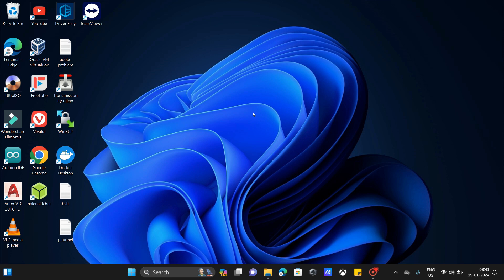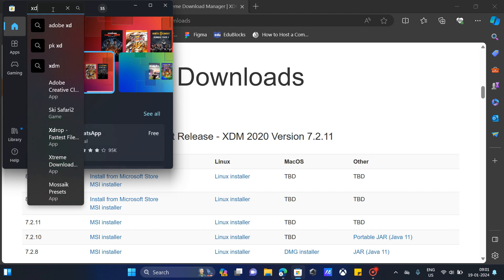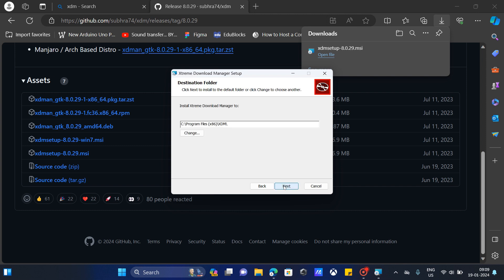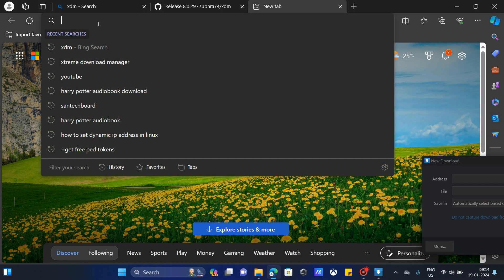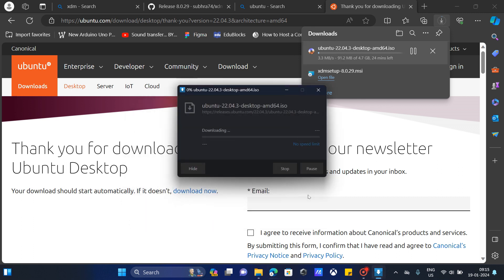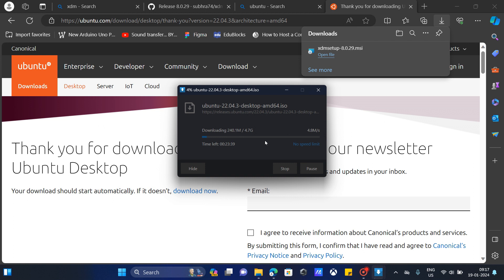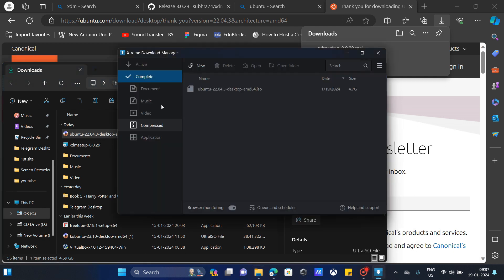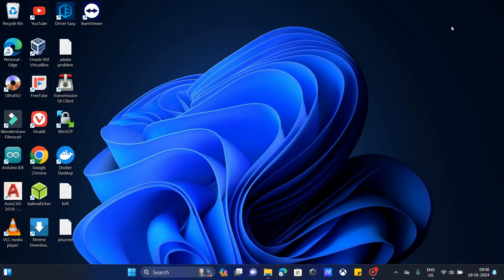High speed file download | Xtreme Download Manager(XDM)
It is a download utility that allows us to download files from the internet over much higher speed than the browser.

(without giving me or anyone your data)
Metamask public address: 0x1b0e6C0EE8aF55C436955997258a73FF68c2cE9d